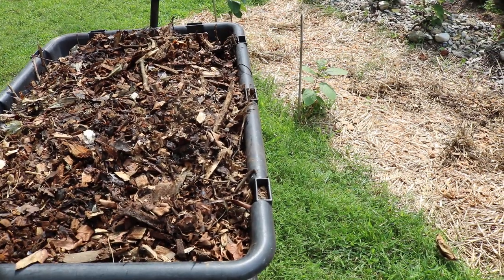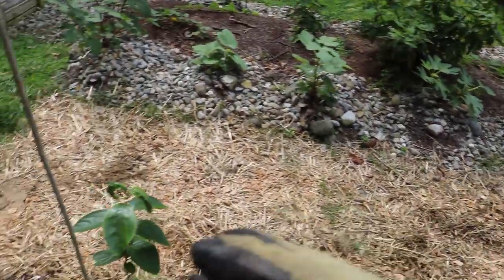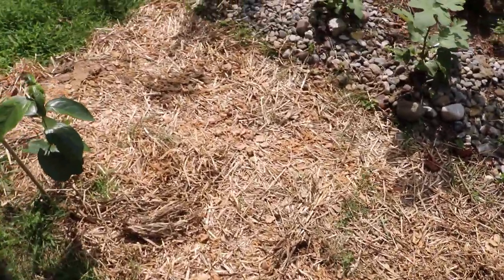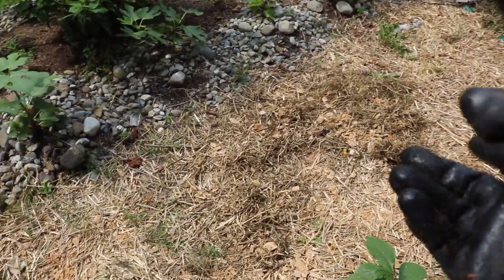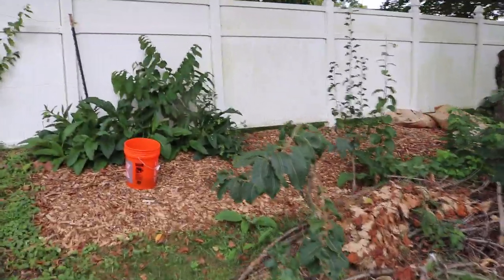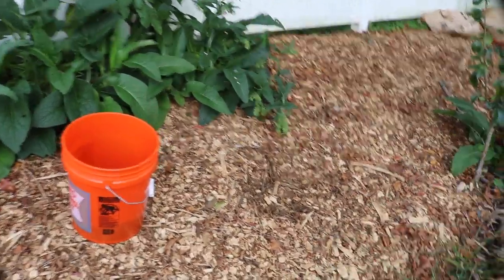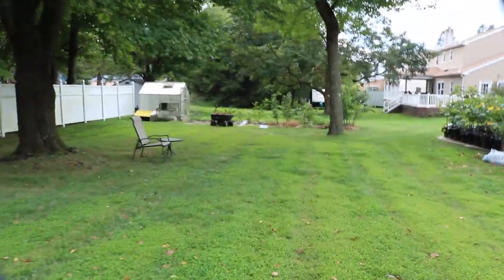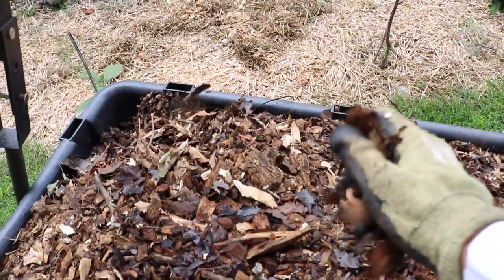Creating a Miushroom Patch: Shiitake & Winecap